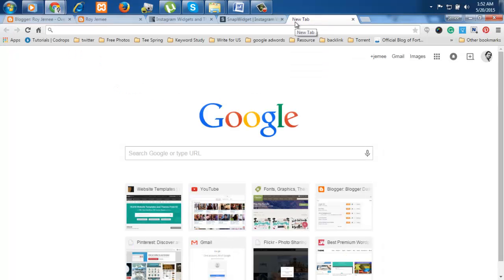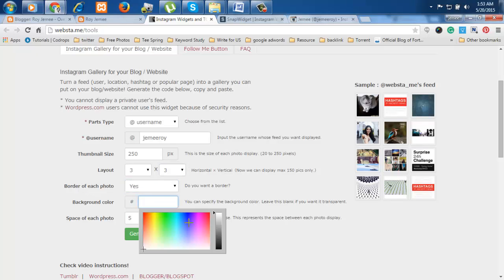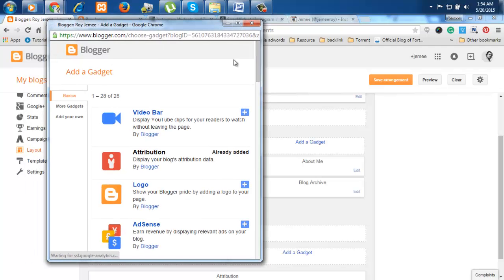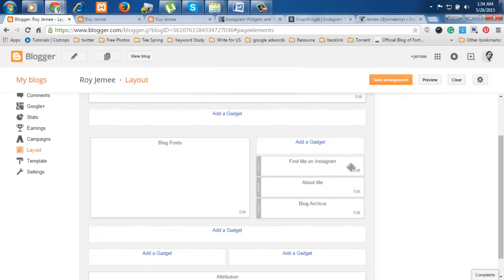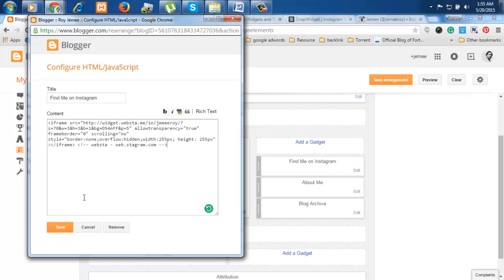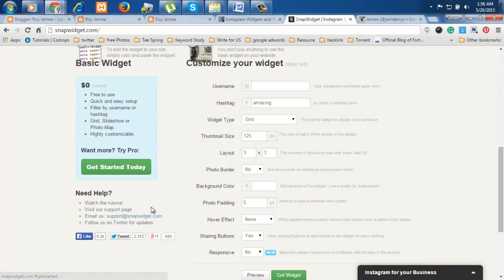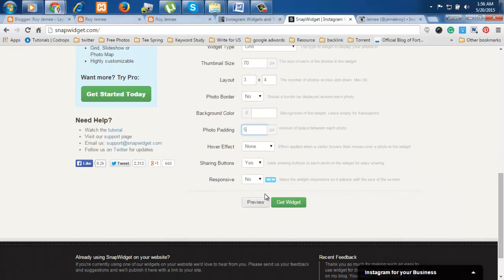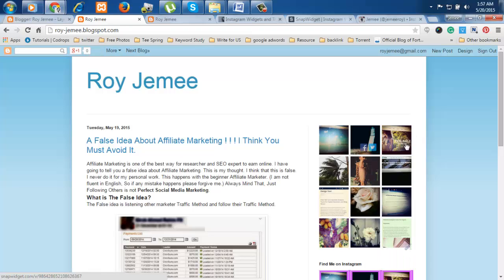How To Create Instagram Photo Gallery With Embed Code Into Blogger & WordPress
Instagram Photo Gallery is a very awesome section for increase Instagram popularity. But normally we can just embed one image into our site. When we want to insert a photo or video gallery into our WordPress or Blogger site, we need to apply a tips.
This video help you to create an Instagram Photo Gallery or Video Gallery into WordPress or Blogger website.